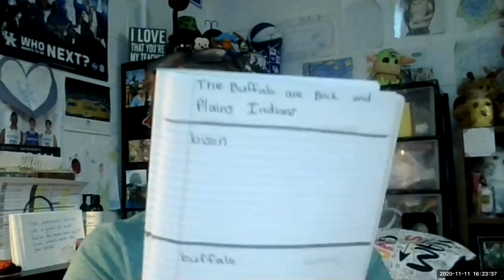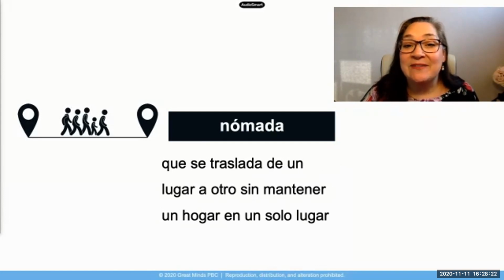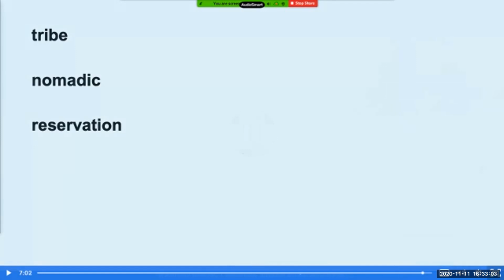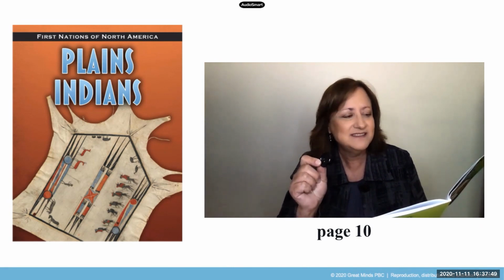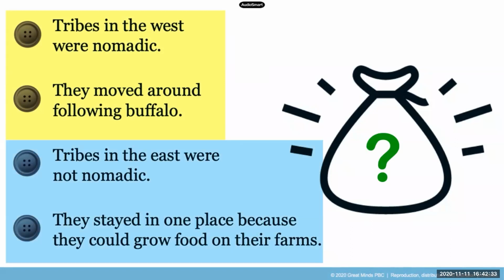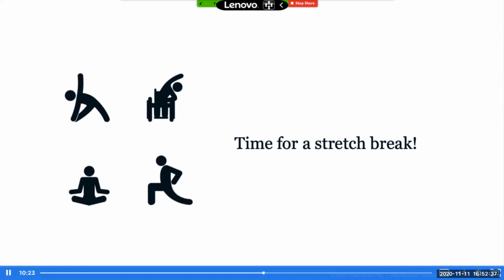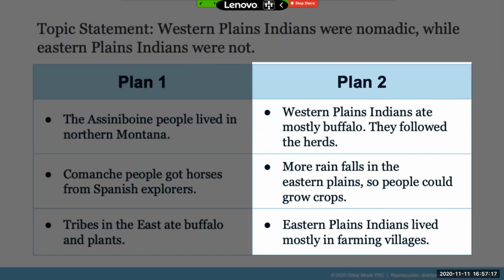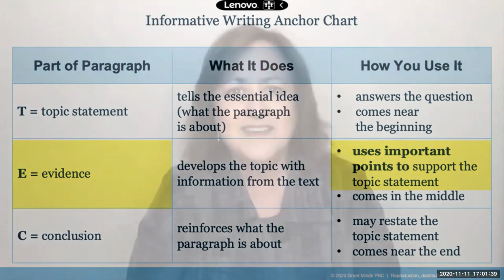WW Module 2 Day 7